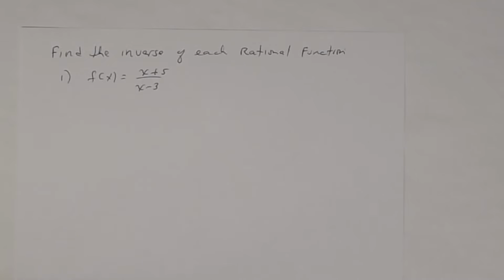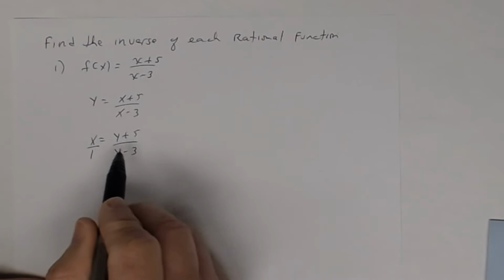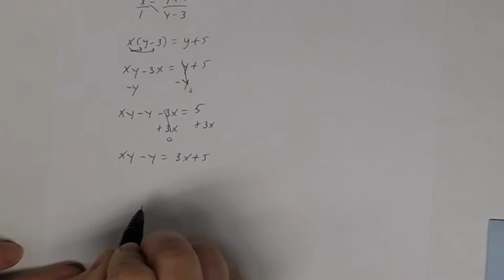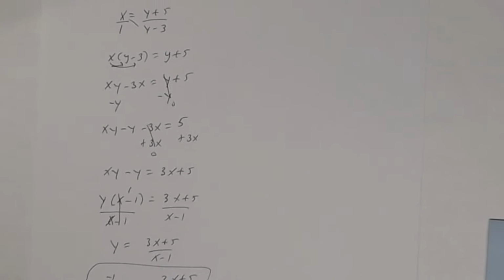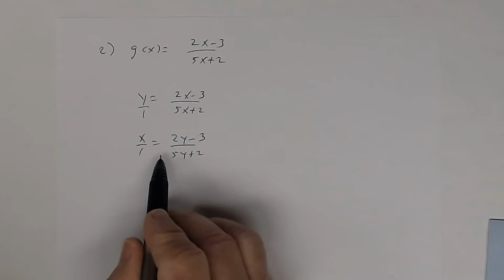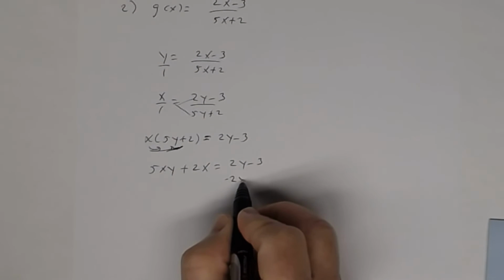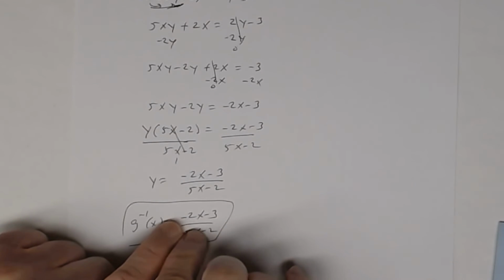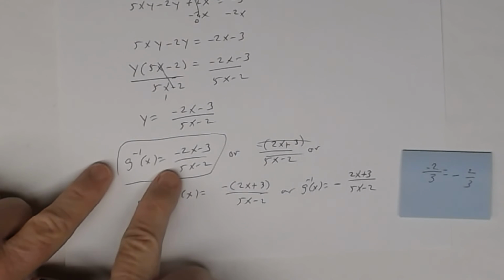Finding the Inverse of Rational functions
This lesson will show you how to algebraically find the inverse of a rational function.